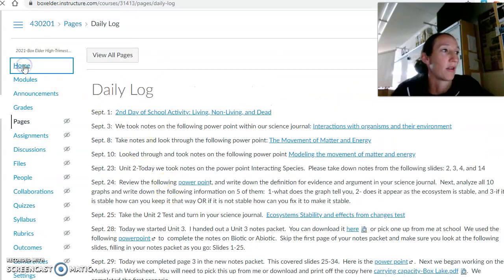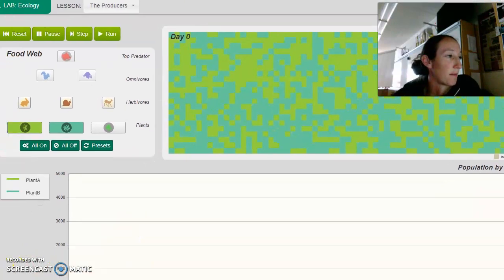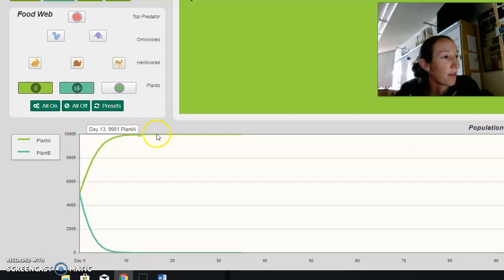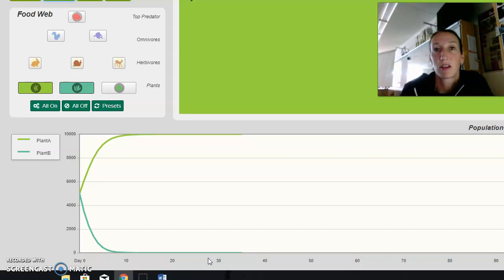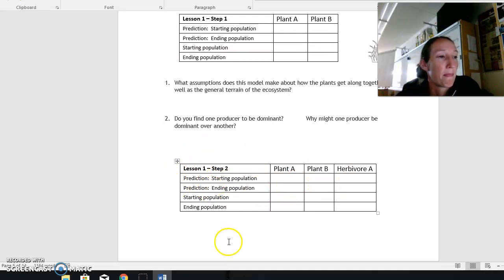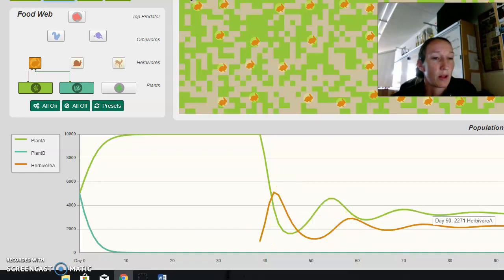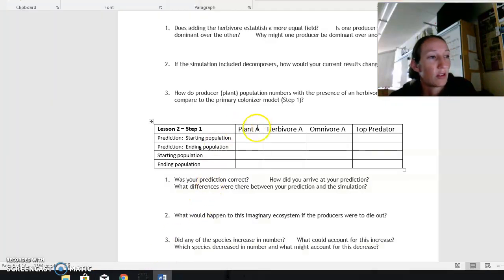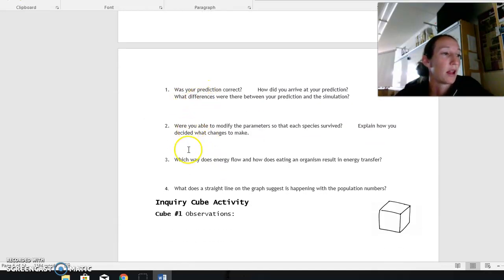Online Simulation Tutorial